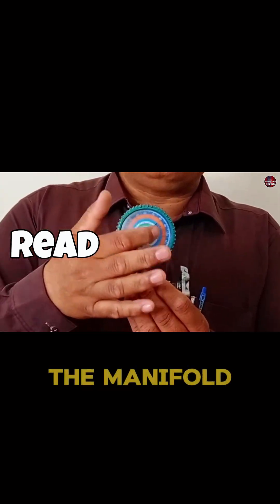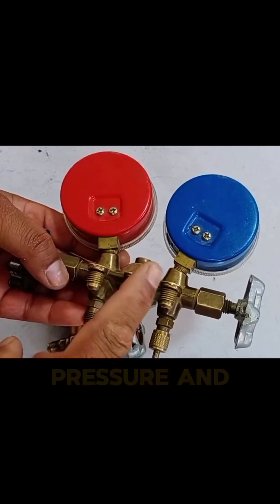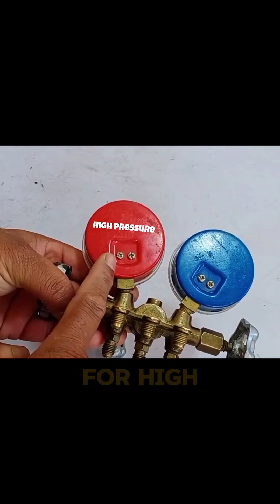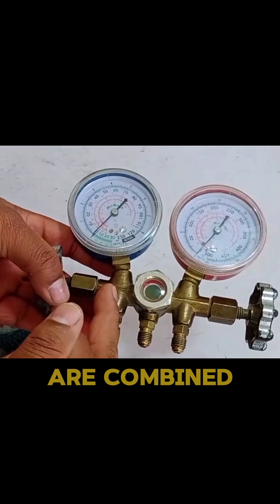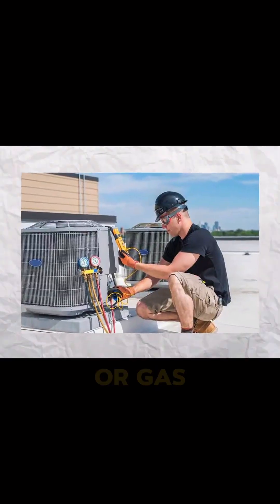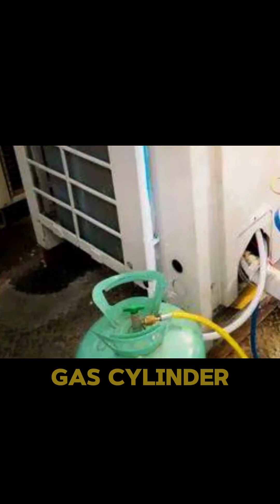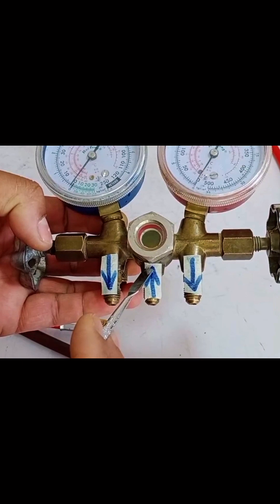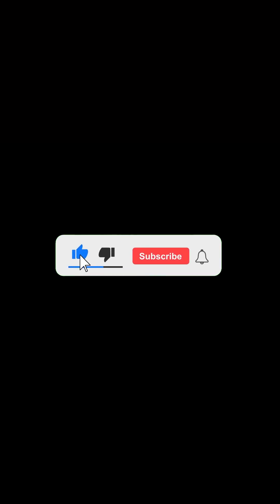How to Use & Read HVAC Manifold Gauges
In this video, I explain how to use and correctly read HVAC manifold gauges, a very important skill for every AC technician, HVAC student, and beginner.

Many people confuse AC gauges with manifold gauges, so I start by clearly explaining the difference between a single gauge and a manifold set. You will learn why blue gauges are used for low pressure and red gauges for high pressure, and how both are combined in a manifold.

📌 Topics covered in this video:

Difference between gauge vs manifold

Purpose of blue (low pressure) and red (high pressure) gauges

Which hose connects to the AC unit and which to the refrigerant cylinder

Why refrigerant is charged only from the low side

How to read PSI pressure values

Understanding saturation temperature on manifold gauges

How refrigerant changes from liquid to vapor (low side)

How refrigerant changes from vapor to liquid (high side / condenser)

Reading temperature scales for R22, R134a, R404A, R410A, R32

Why refrigerant colors match the gauge color codes

How to calibrate a gauge needle to zero

When and why gauge calibration is important